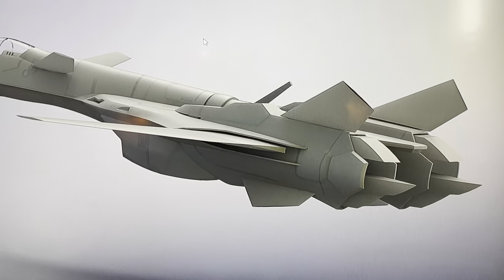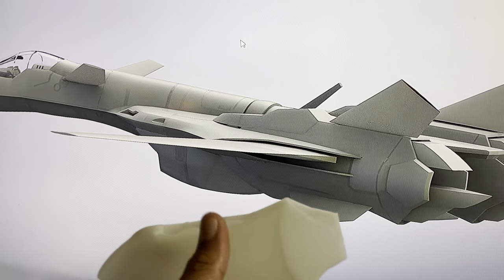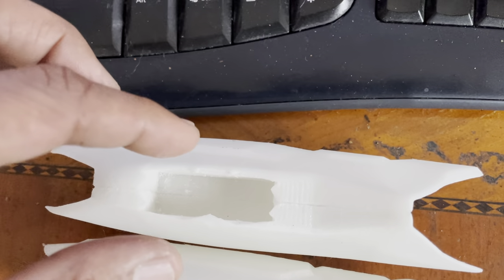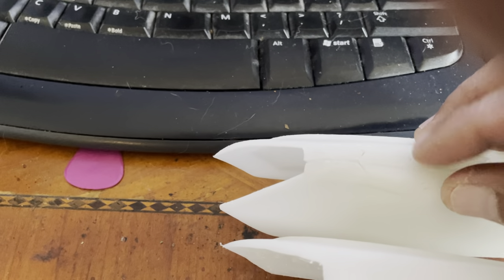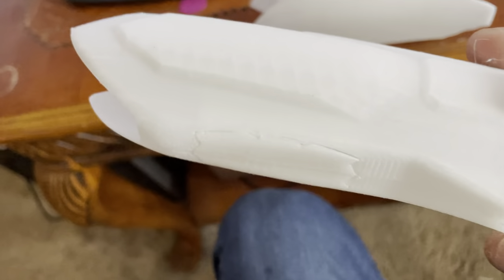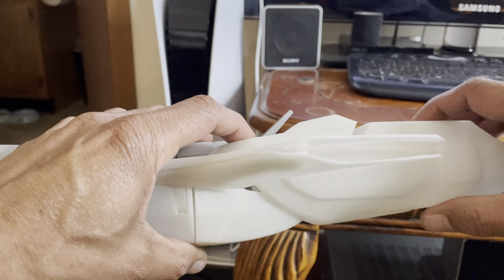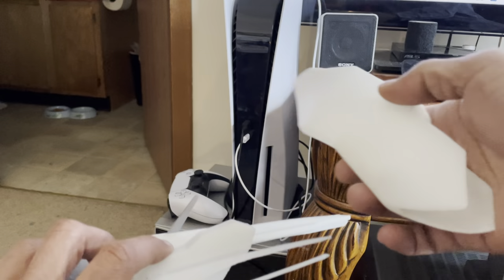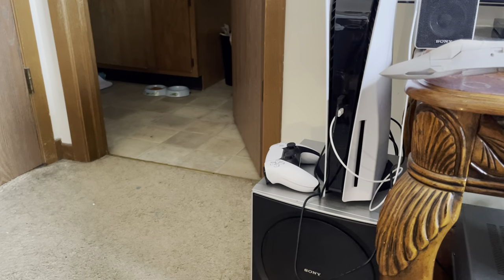3D Modeling Macross YF19 for 3D print - 15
I've been trying to get a good 3D printed YF19 built for a while but it has been challenging - mostly due to my modeling skill level (this is all brute force).

Then I caused myself a problem and could no longer work with my Solidworks project so back to square one with more insight and some videos (at least this one).